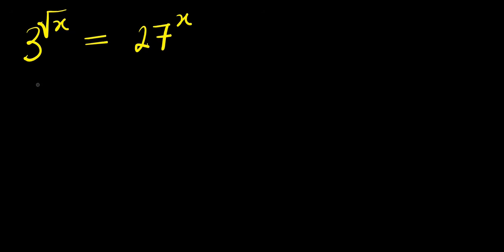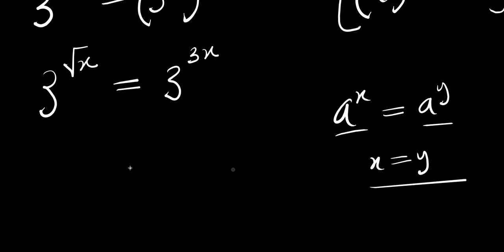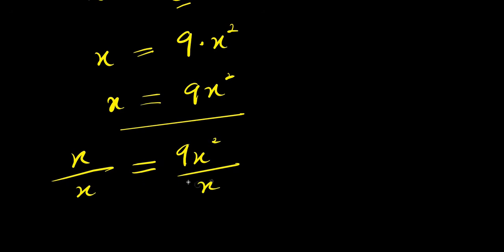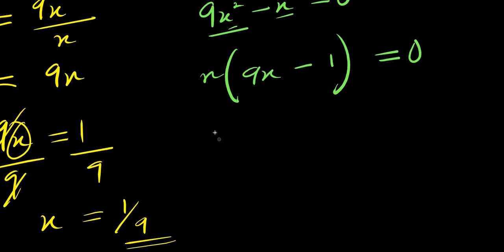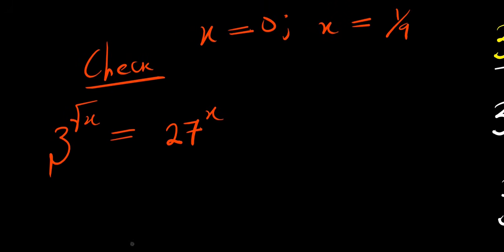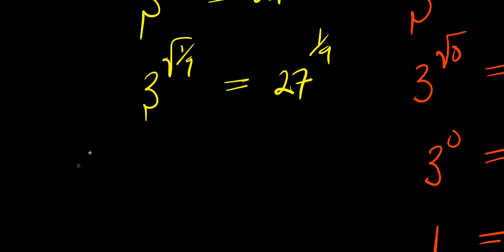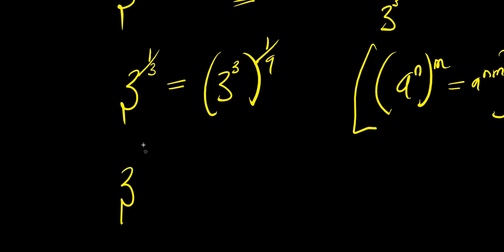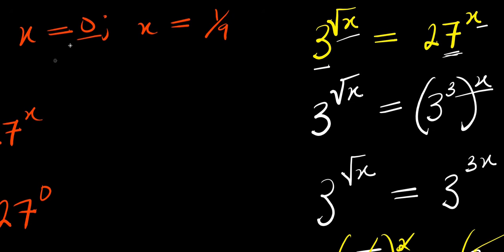GERMANY OLYMPIADS || How to Solve for x?